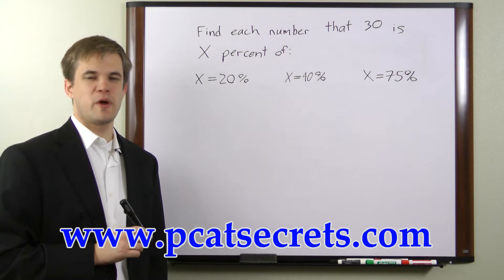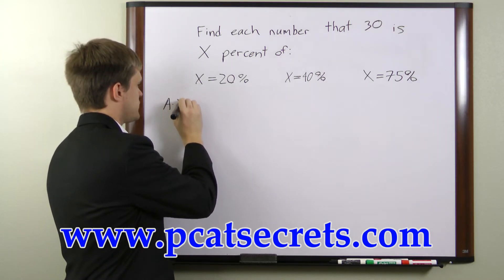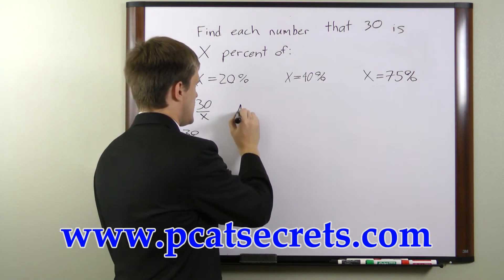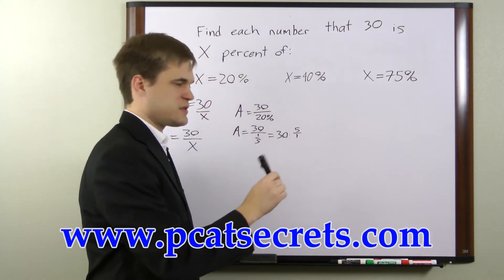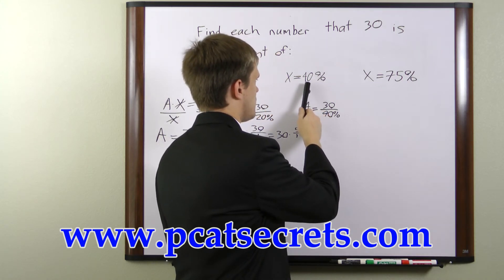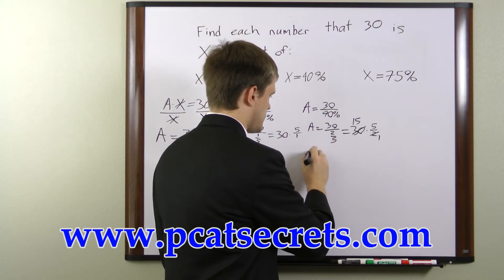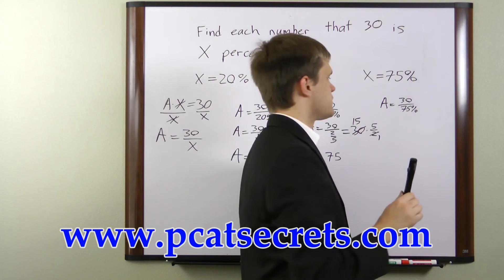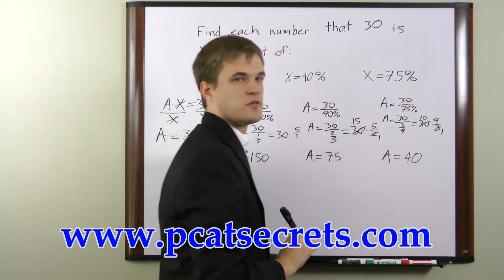PCAT Math Study Guide - Free PCAT Math Review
Relying on the right study materials is absolutely essential for success on the PCAT test. What you see in the video is only a tiny sample of the high quality prep materials in our PCAT study guide.

Get everything you need for PCAT success in our study guide. Take advantage of practice tests, and helpful study techniques to achieve your goal of getting a great score on your PCAT!

"How to Ace the Pharmacy College Admission Test (PCAT), using our easy step-by-step PCAT study guide, without weeks and months of endless studying..."